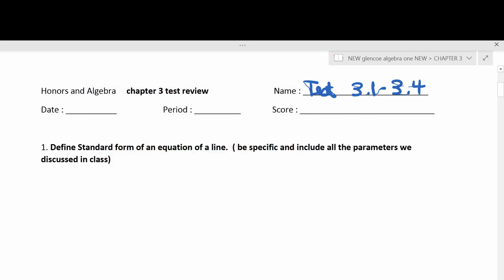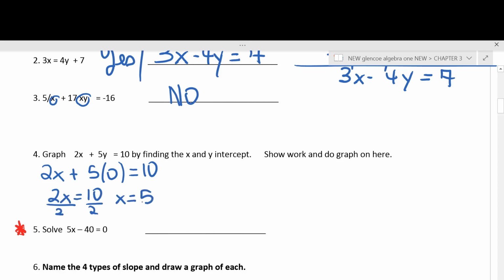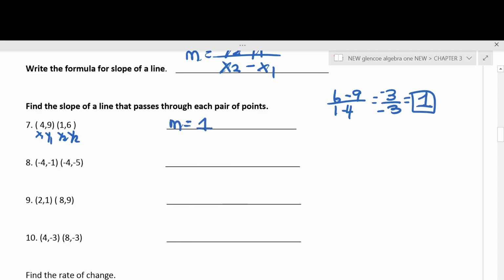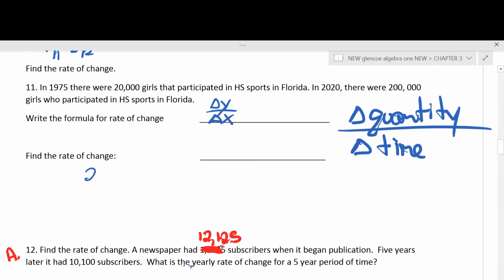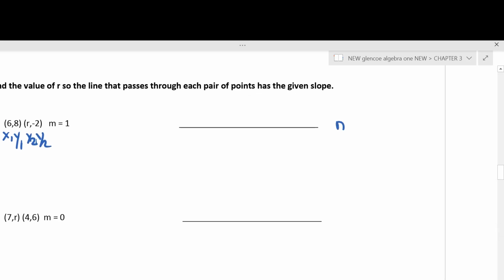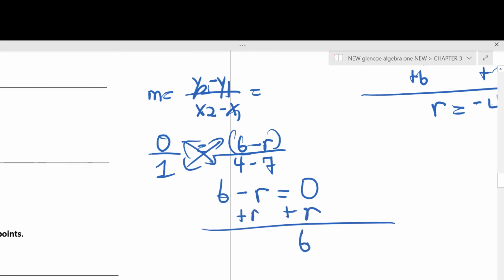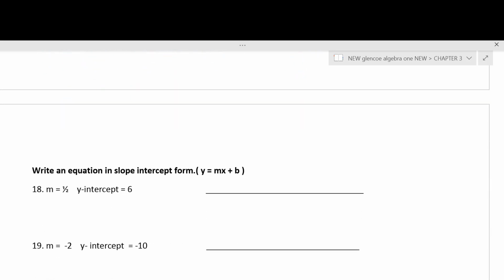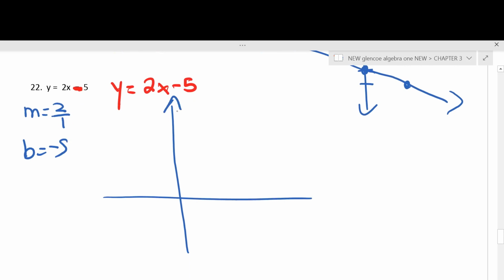test review 3 1 3 4